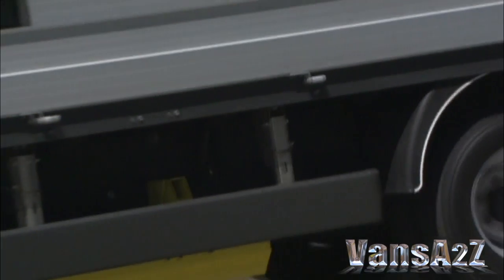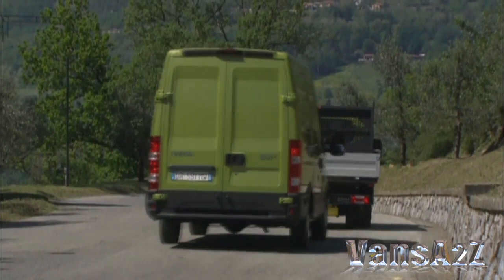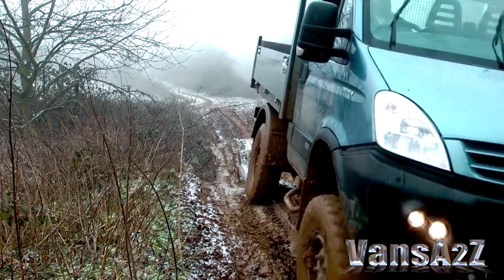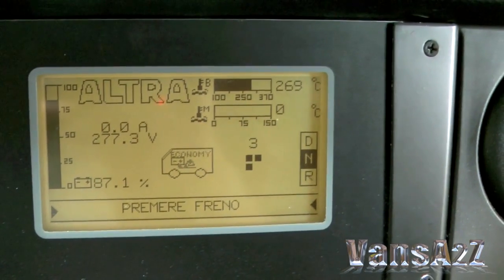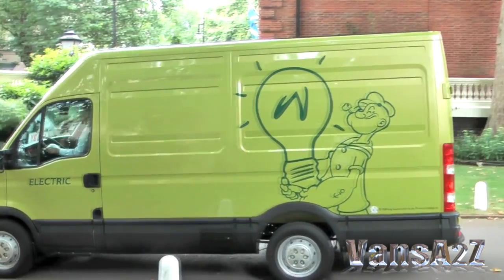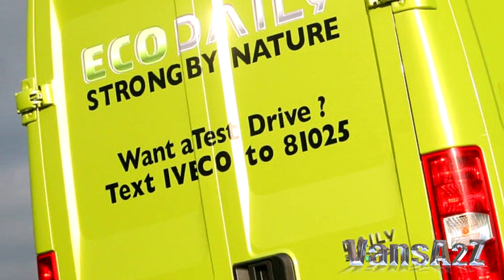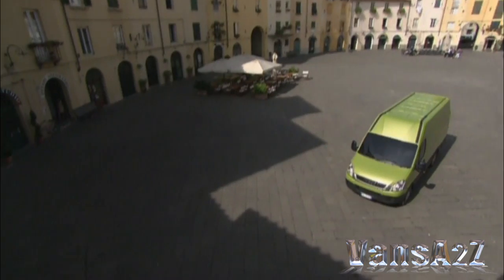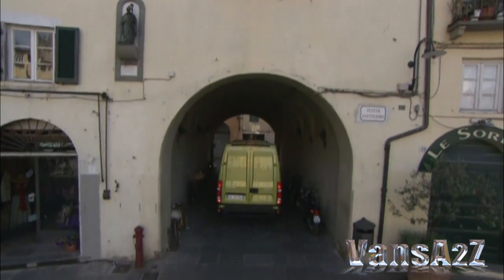Iveco Daily Review & Buyers' Guide 2011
Iveco updated the Daily at the beginning of 2010, with an extensive range of new Euro 5 diesel engines joining the existing Euro 4 line-up. All Euro 5 and EEV-compliant models are now branded as EcoDaily.